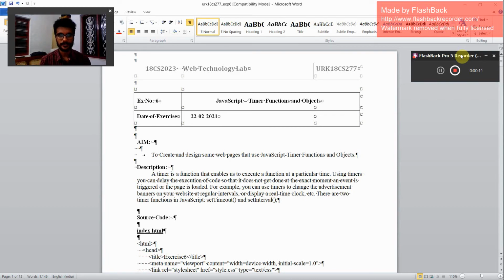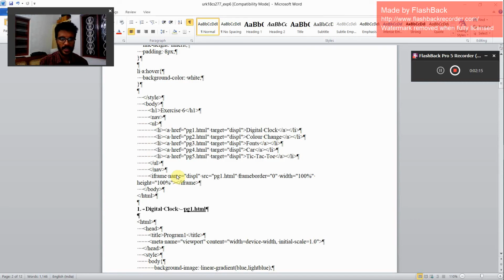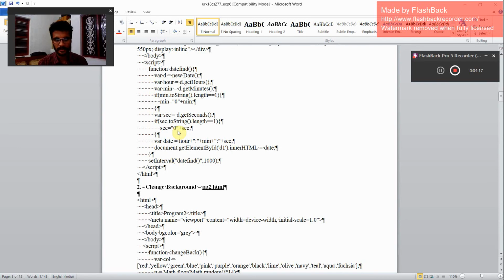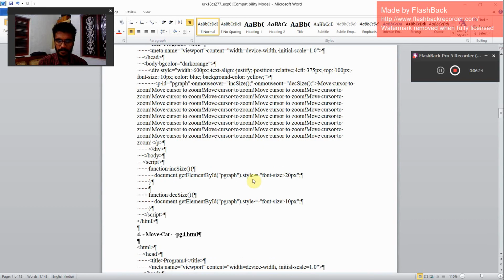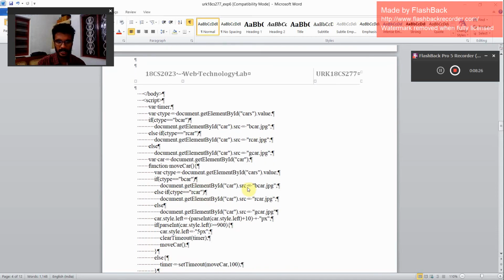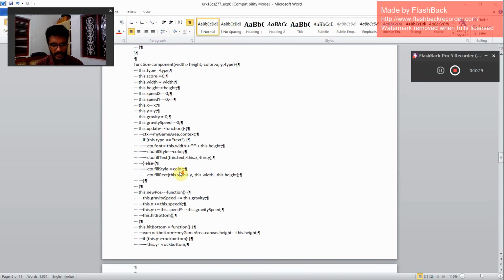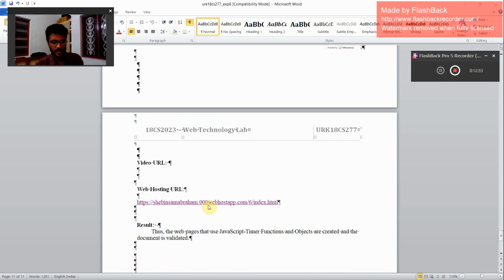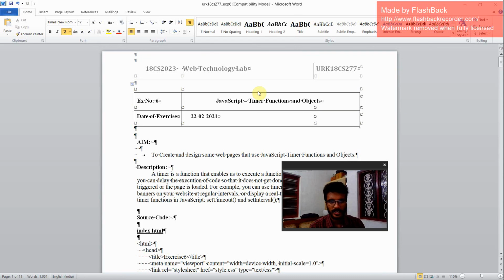Exp 6 web technology URK18CS277